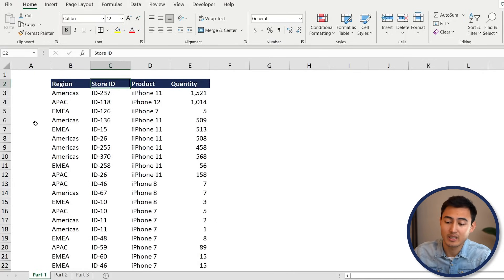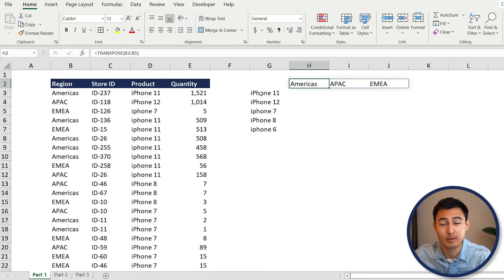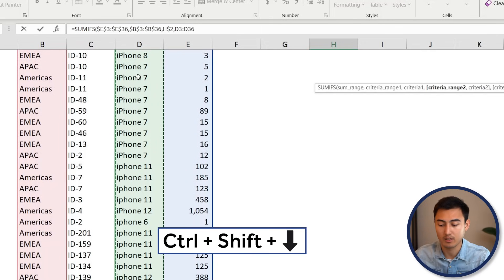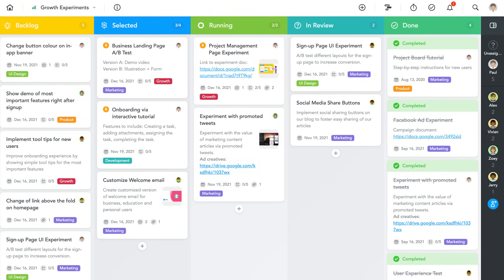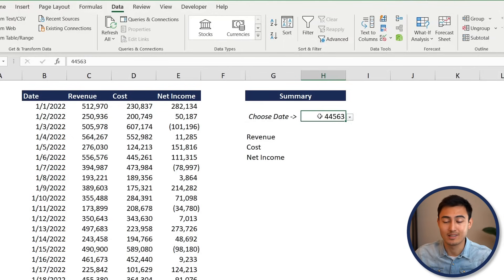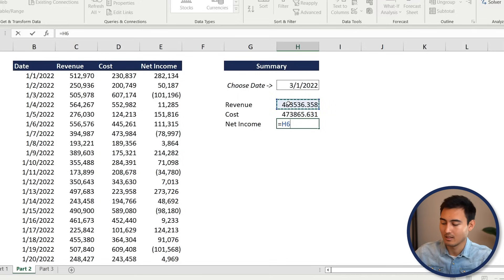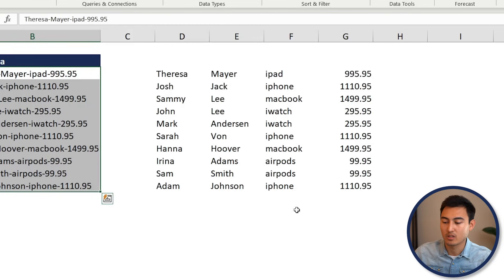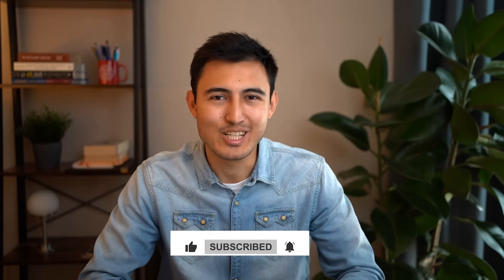Excel Formulas YOU NEED for Business & Finance Roles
These excel formulas include xlookup, text to columns, concatenate, sumifs, data validation, find & replace, unique, transpose, conditional formatting, and date functions.

To practice these, we will be using Apple's financials and their product line. Furthermore, to replicate a real-life example, we'll be interacting with our manager. These awesome formulas will help you increase your productivity and impress your colleagues and superiors. This video is suitable for all levels of excel..

Chapters:
0:00​ -​ Intro
0:33 - Find & Replace
1:20​ - Unique Function
1:50​ - Transpose
2:25​ - SumIFs
4:30​ - Conditional Formatting
6:35​ - Data Validation
7:45​ - Xlookup
10:00​ - Text to Columns
10:45 - Concatenate